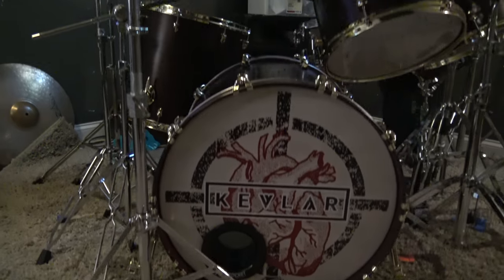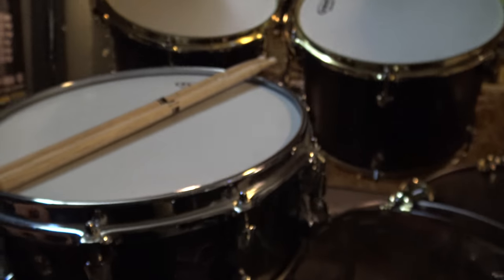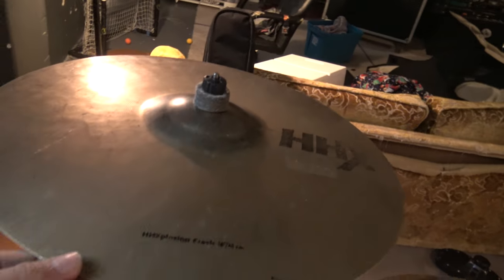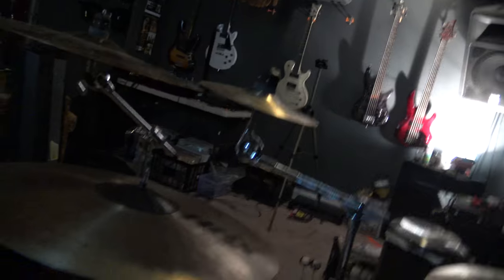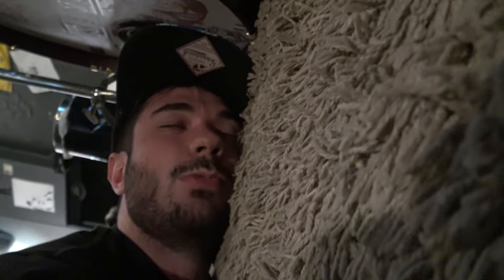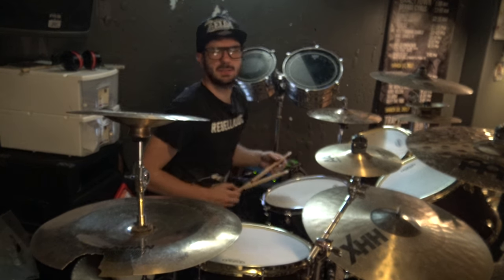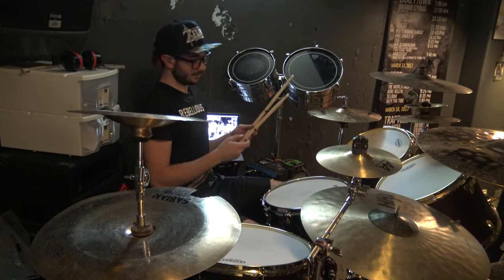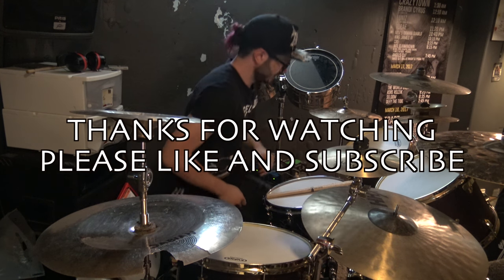KEVLAR - Building and playing the SJC drum kit! NickKEVLAR (Vlog 1)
What's up?  I'm Nick, the drummer for KEVLAR!  I dig music, film, and other nerdy things.  Check out how I build my SJC drum kit, and what I have on the kit!

AND EVERYWHERE ELSE MUSIC IS SOLD!

And on all online distributors - iTunes, Amazon, Google Play, Spotify

Members:
Kelci Margaret- Lead Vocals
Anthony Sanzo- Bass Guitar
Nick Sanzo- Drums
Jack Flaugh- Guitar

*I do not own or claim to own the rights to the songs Show Don't Tell and Presto by Rush and The Suffering by Coheed and Cambria used in this video*